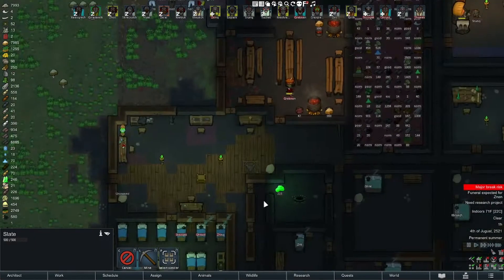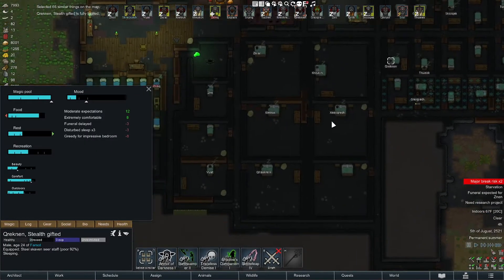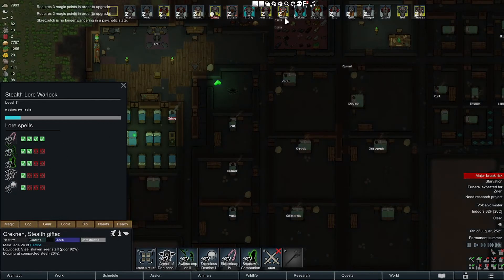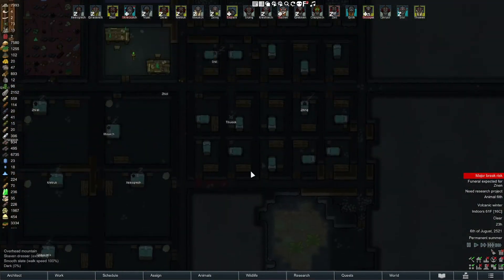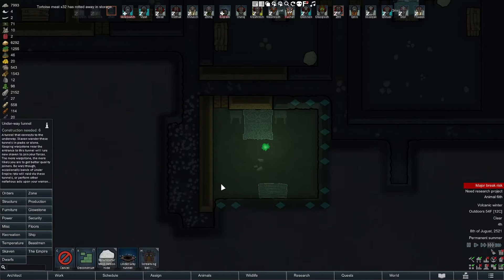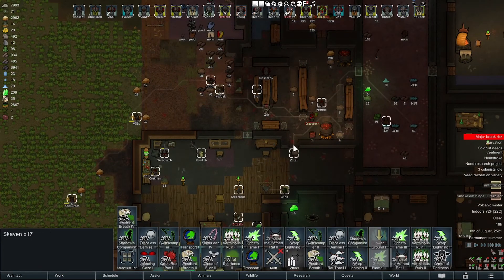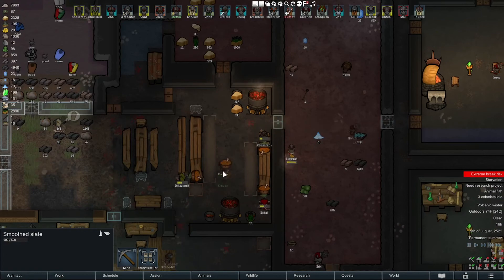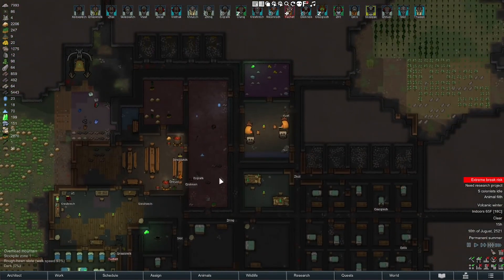[20] RimWorld - Mental Madness - Skaven - Mod Dev - Let's Play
In this episode a mental break causes a mighty mess.

In this game I'll be playing my first long game with the Skaven (rat men) mod that I've been working on. The goal is to test the mod, see if there's anything important that feels like it is missing, and fix defects/add stuff as I go along.

I am gearing them up to be able to build the ultimate in defensible castle bases.